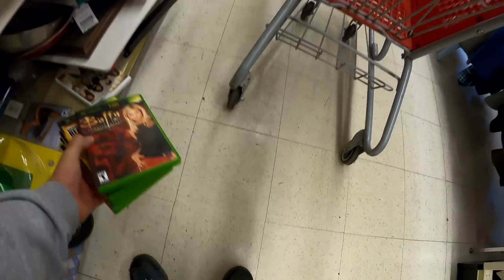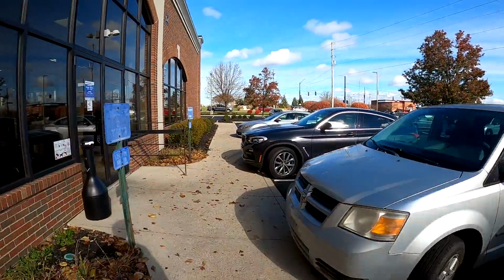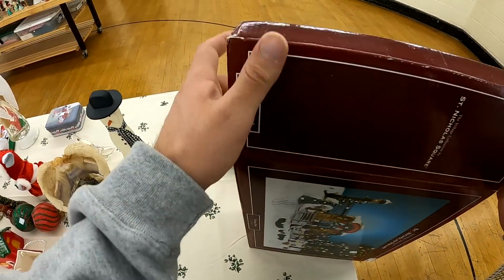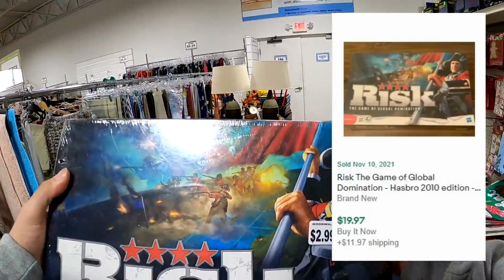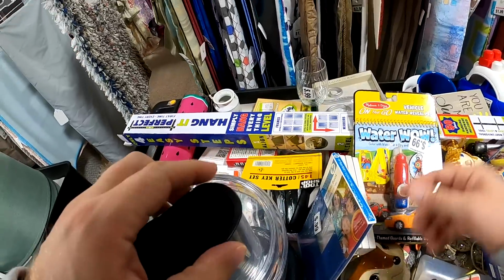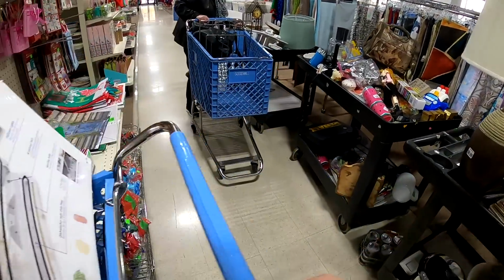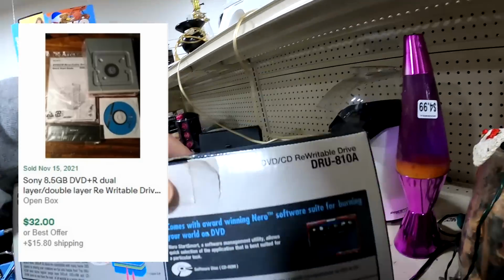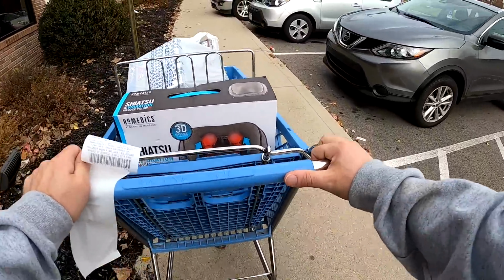This Goodwill Cart Saved My Day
I kept striking out but I pushed myself to go to one more thrift store.

6x10 DVD Bubble Mailer